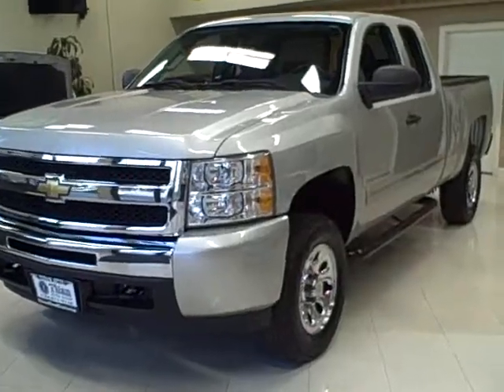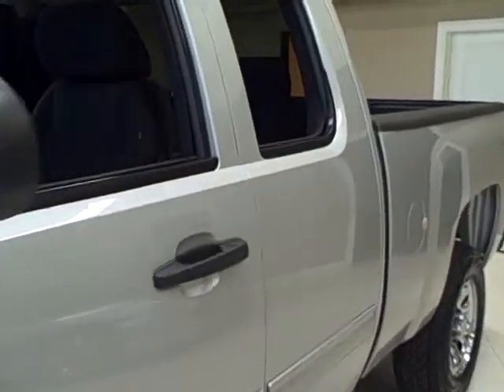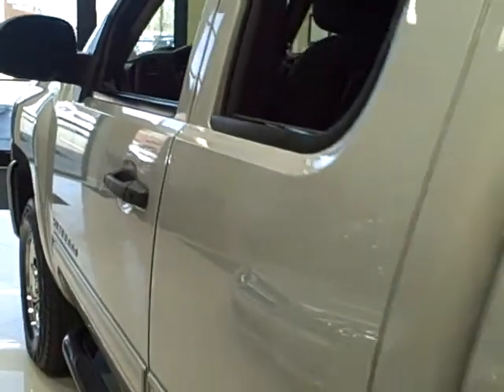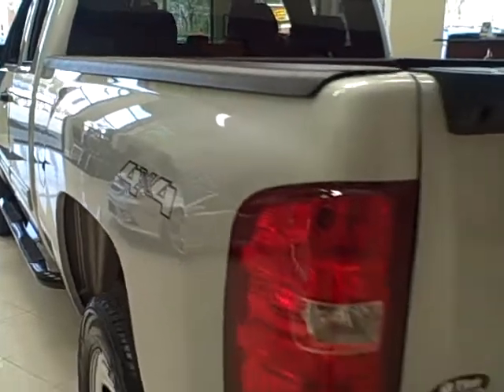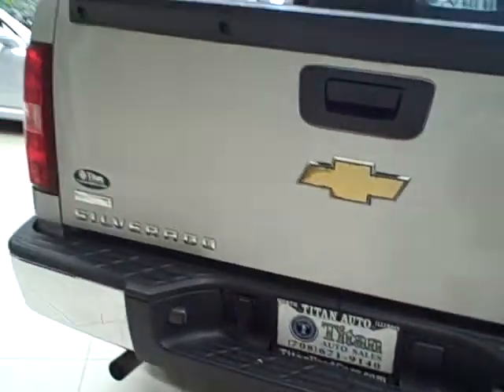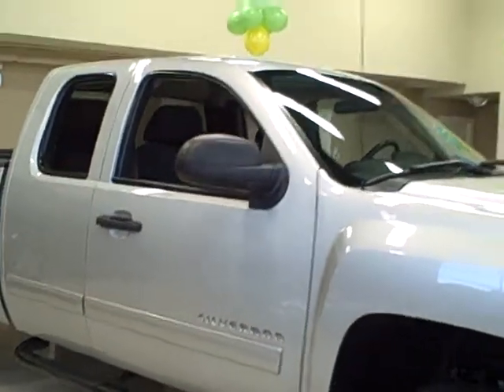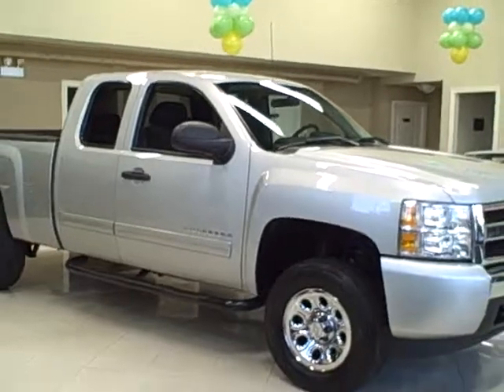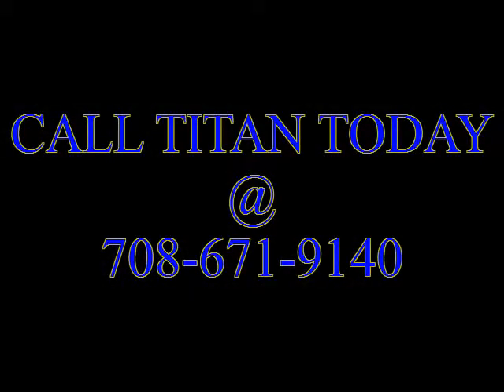2010 CHEVY SILVERADO @ TITAN AUTO SALES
This 2010 Chevy Silverado is available from Titan Auto Sales.